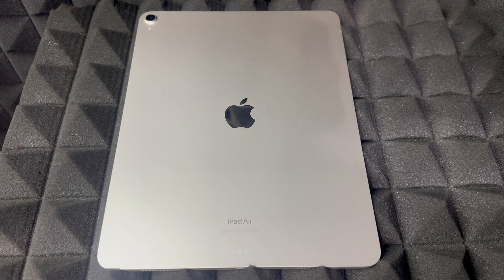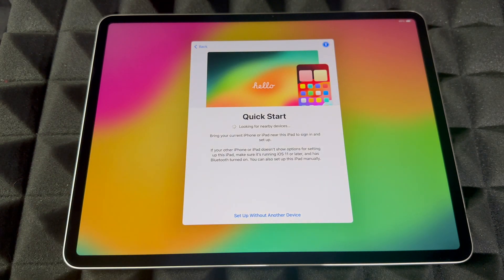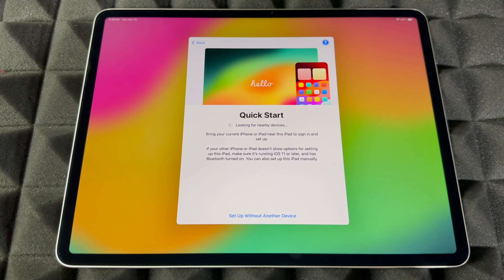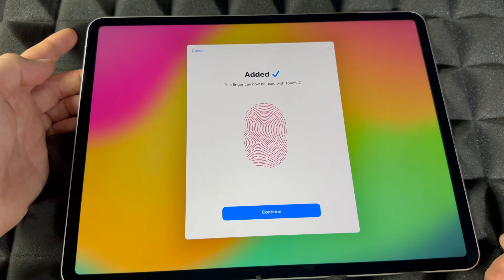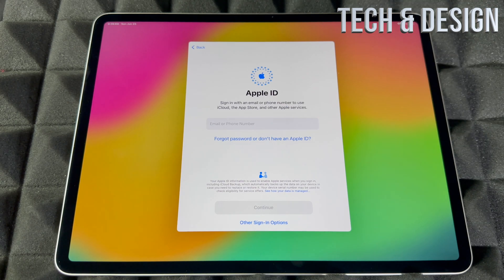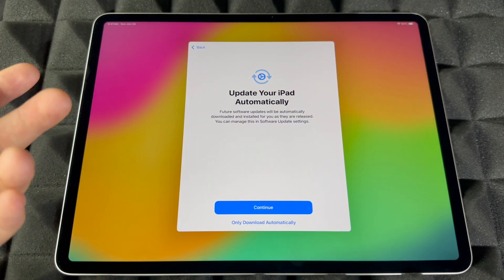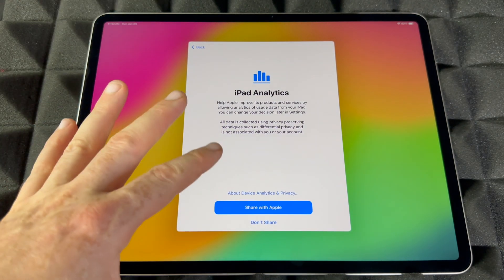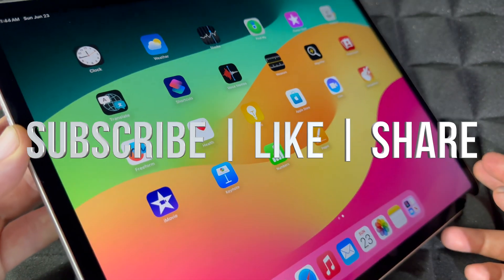New iPad Air 2024 - 13” - (6th Generation) - M2 - Set Up Manual Guide for Beginners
13-inch iPad Air Wi-Fi 128GB - Starlight
Apple iPad Air 13" 128GB with Wi-Fi (6th Generation) - Starlight, iPad Air M2
What's included:

iPad Air
USB-C Charge Cable
20W USB-C Power Adapter

The gorgeous Liquid Retina display features advanced technologies like P3 wide colour, True Tone and ultralow reflectivity, which make everything look stunning
Performance and storage

M2 chip lets you multitask smoothly between powerful apps and play graphics-intensive games
With all-day battery life, you can keep working and playing wherever you go
Get 128GB of storage for your apps, music, movies and more
iPadOS + apps

iPadOS makes iPad more productive, intuitive and versatile. With iPadOS, run multiple apps at once, work alongside collaborators with Freeform, and edit and share photos
Stage Manager makes multitasking easy with resizable, overlapping apps and external display support
Apple Pencil and Magic Keyboard (each sold separately)

Apple Pencil Pro transforms iPad Air into an immersive drawing canvas and note‑taking device. Apple Pencil (USB-C) is also compatible with iPad Air
Magic Keyboard features a great typing experience and a built‑in trackpad, while doubling as a protective cover for iPad
Accessories sold separately

Advanced cameras

Landscape 12MP Ultra Wide front camera supports Center Stage for videoconferencing or epic Portrait mode selfies
12MP Wide back camera with True Tone flash is perfect for capturing photos and 4K videos
Get great sound with dual studio-quality mics and landscape stereo speakers
Connectivity

Wi-Fi 6E gives you fast wireless connections
Work from almost anywhere with quick transfers of photos, documents and large video files
Connect to external displays and more with the USB-C connector
Unlock and pay with Touch ID

Touch ID is built into the top button, so you can use your fingerprint to unlock your iPad Air, sign in to apps and make payments securely with Apple Pay